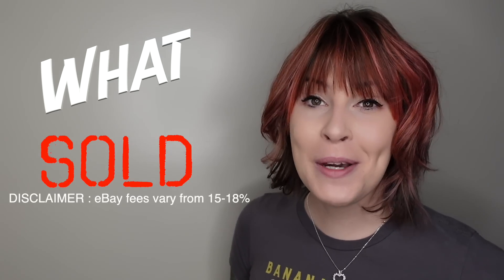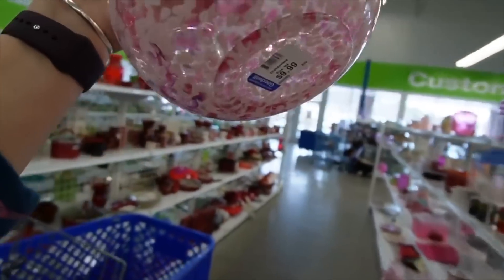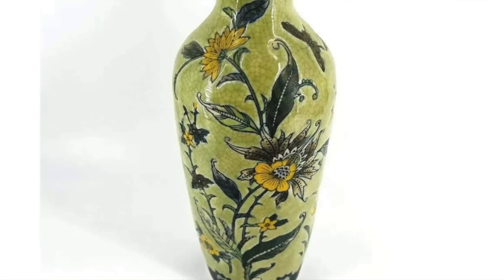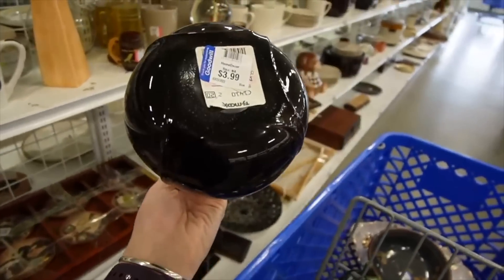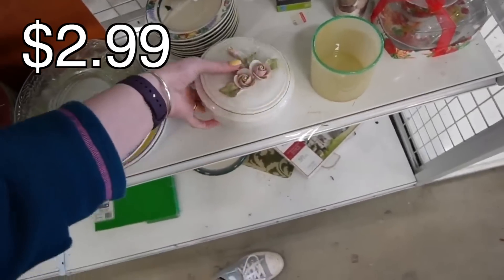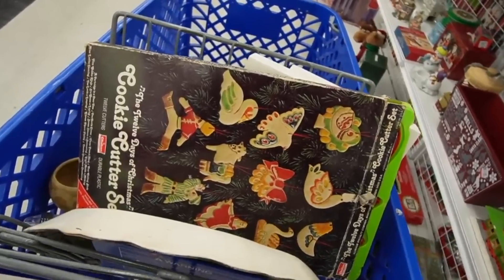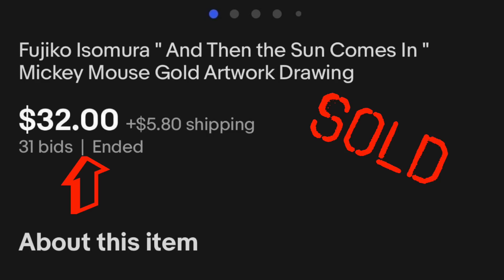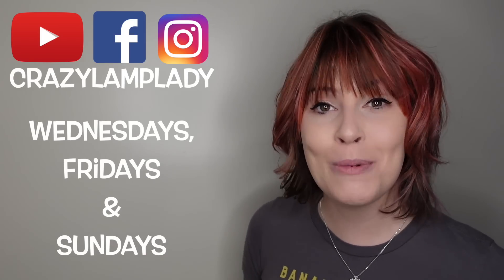SOLD | PERFECT Timing for Goodwill | Thrift With Me for Ebay | Reselling